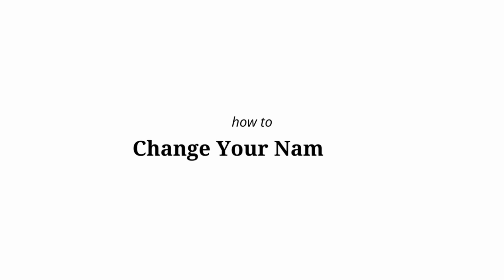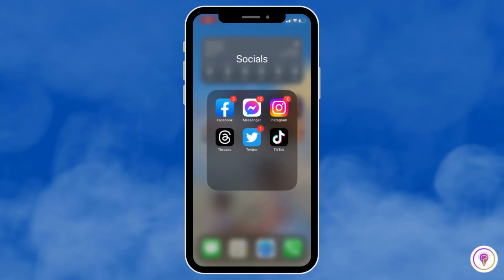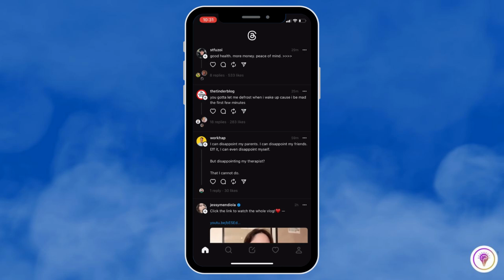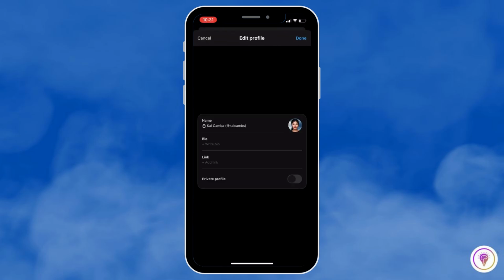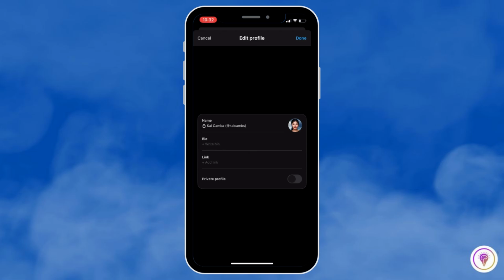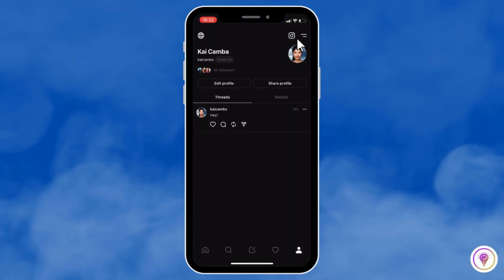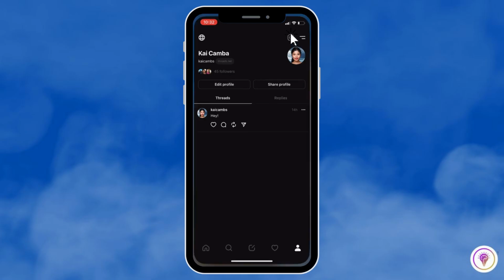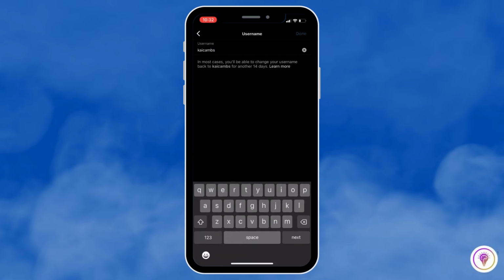How To Change Your Name On Threads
In this video I'll show you How To Change Your Name On Threads. The method is very simple and clearly described in the video. Follow all of the steps & you will know How To Change Your Name On Threads.